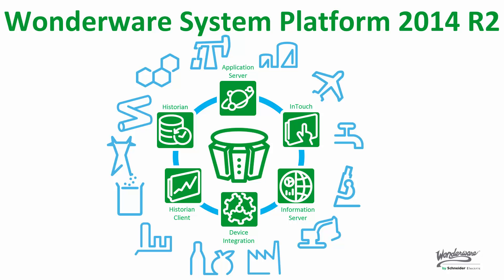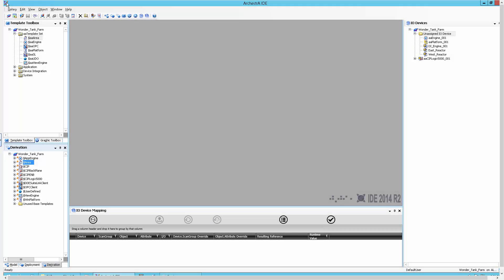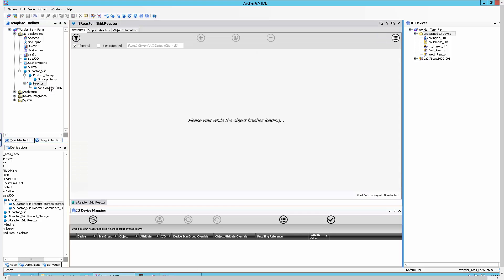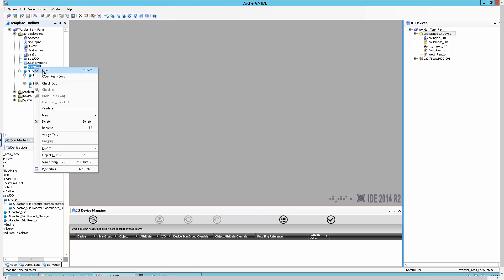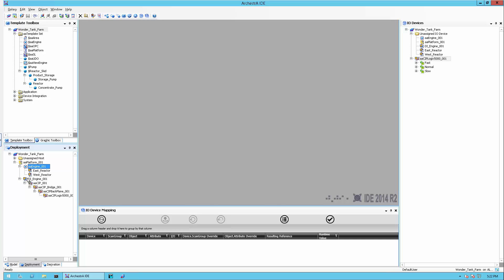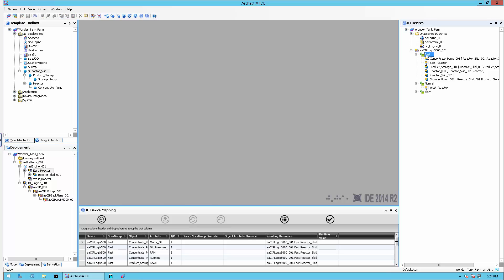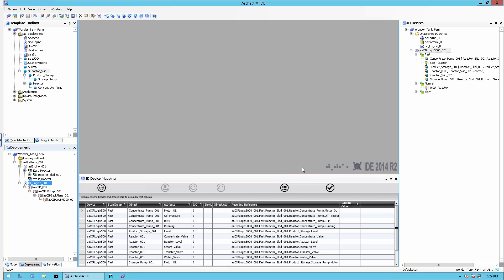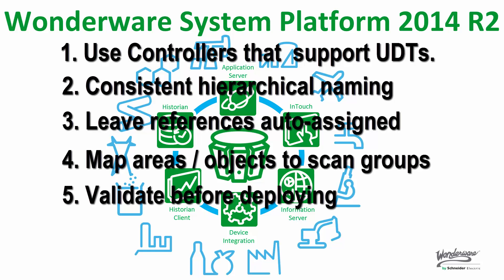New Wonderware System Platform 2014 R2 Automatic IO Auto Assignment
Wonderware System Platform 2014 R2 provides easier than ever capabilities to build objects and connect to field devices. Continues to innovate and show why it is the best HMI and SCADA software in the world!

Discover more about AVEVA System Platform, formerly known as Wonderware,